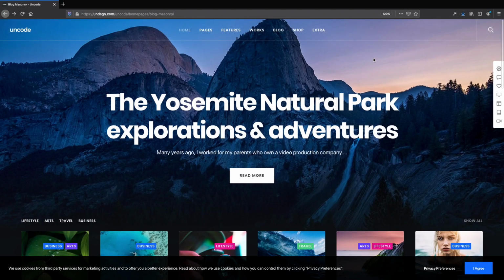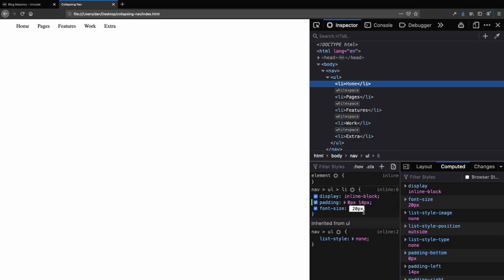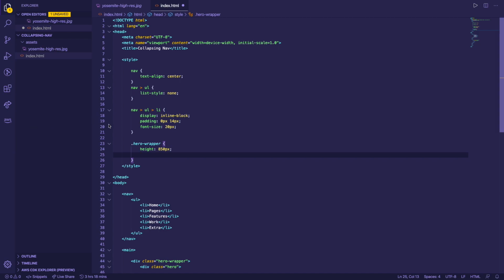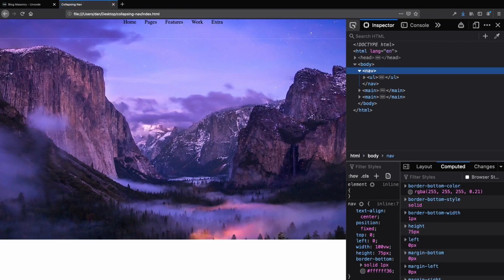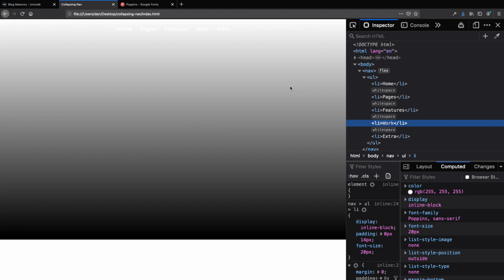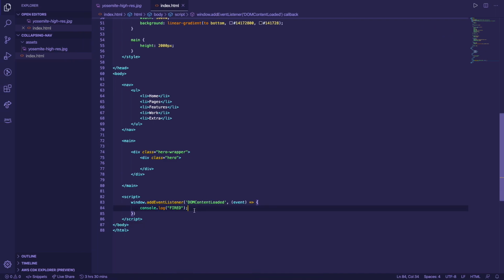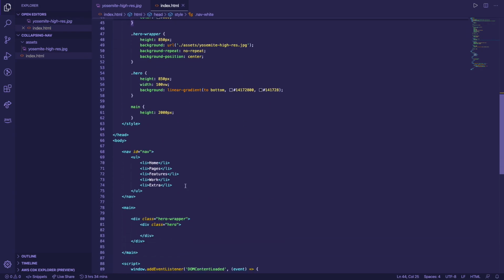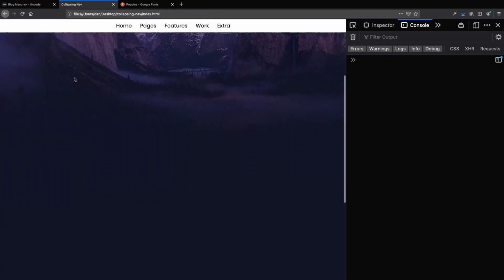Code Along: Make a Scroll-Responsive Nav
A (pretty) detailed guide for implementing a nav bar that responds to scrolling by changing colors, getting smaller, and ultimately hiding after the user has scrolled to a certain point in the page. Written in vanilla web languages (HTML, CSS, JS) no frameworks or libraries.